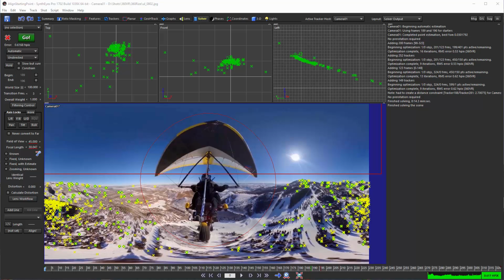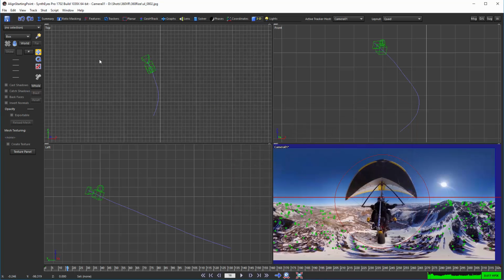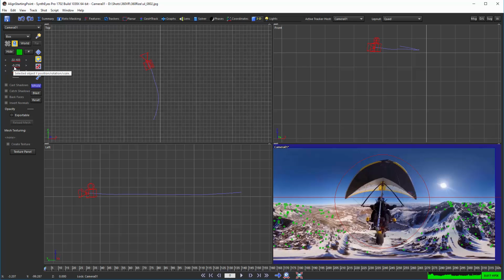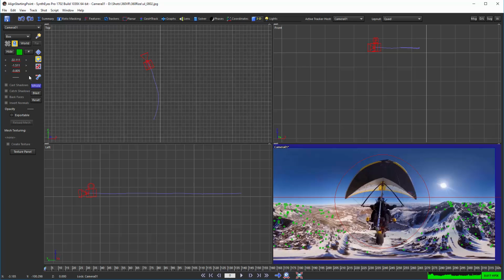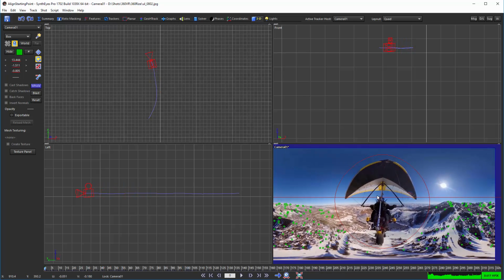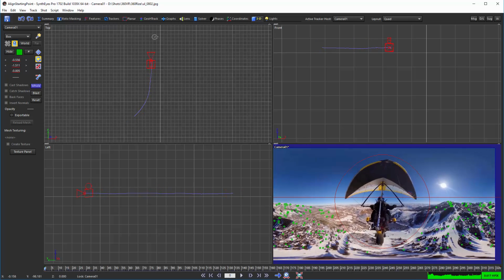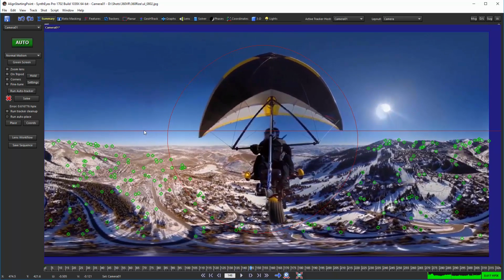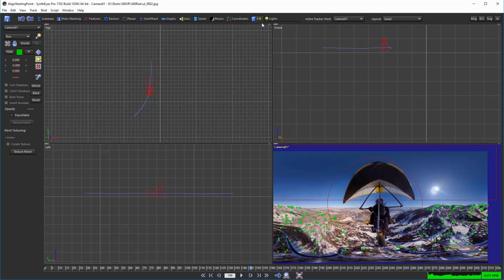360VR Alignment Using the Camera Path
Shows how to align the up direction/horizon line of a shot where the camera is at a fixed height over the ground plane for the duration of the shot, typically a camera on a vehicle rolling over level ground. Footage courtesy 360Rize.com